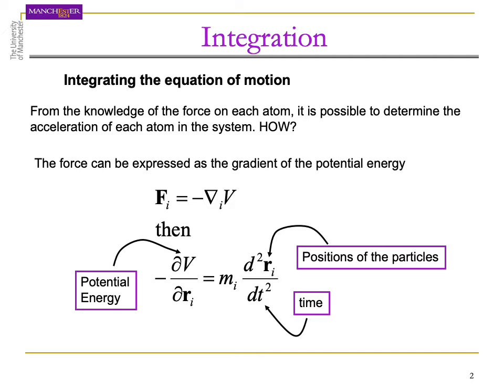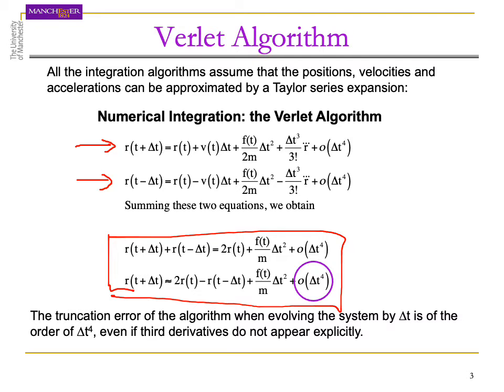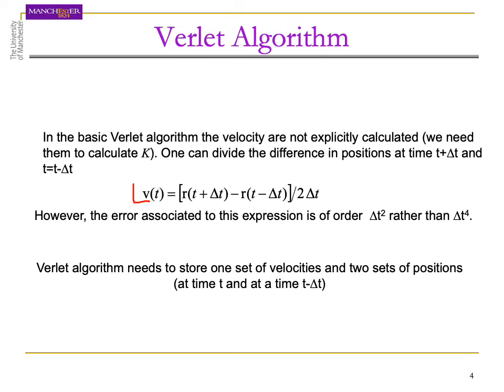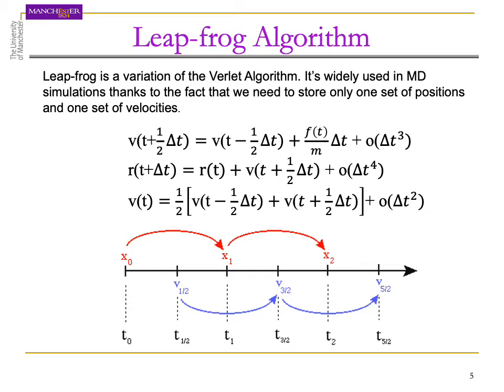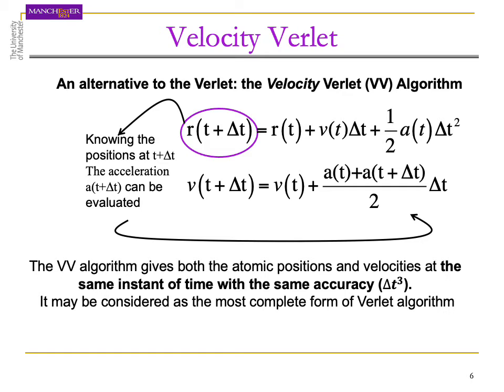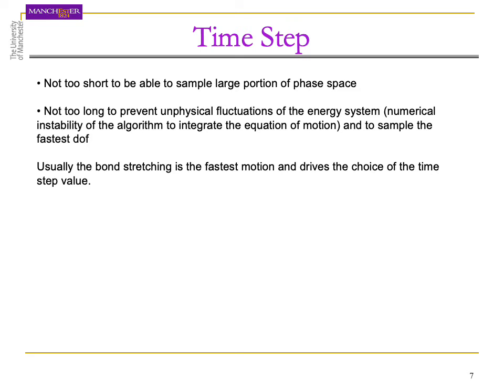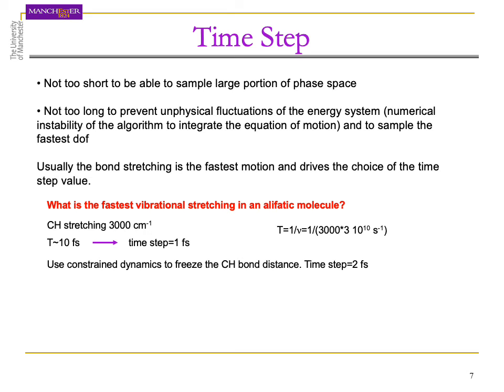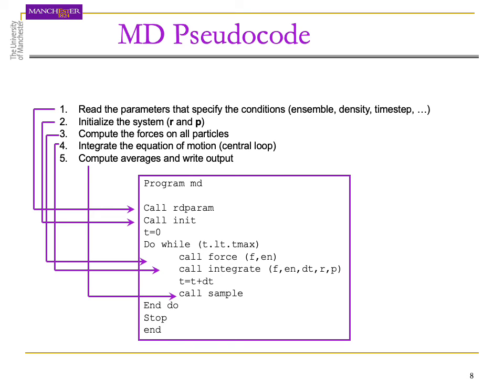Lecture 2 2 Integration